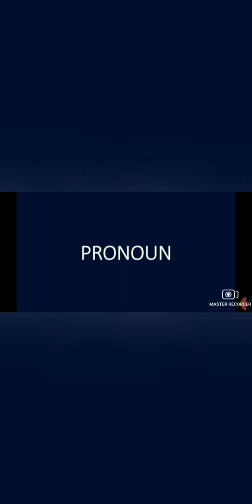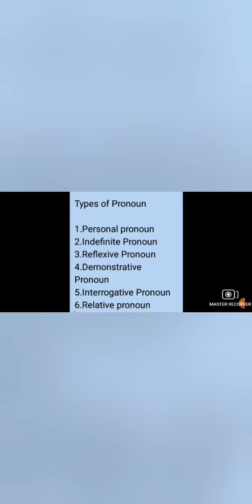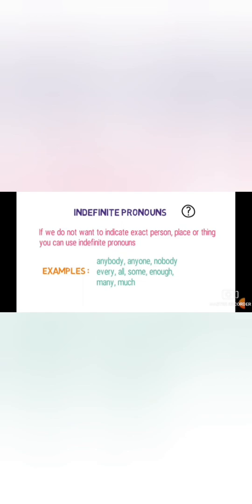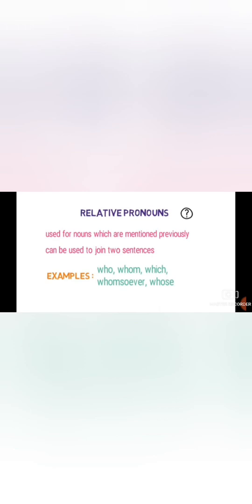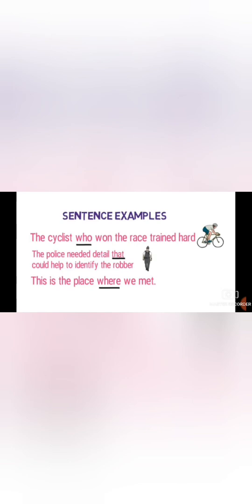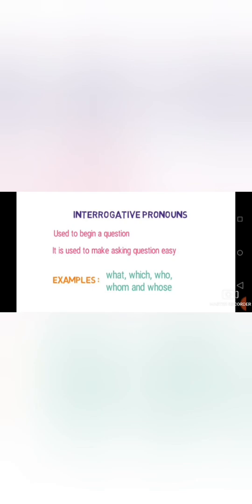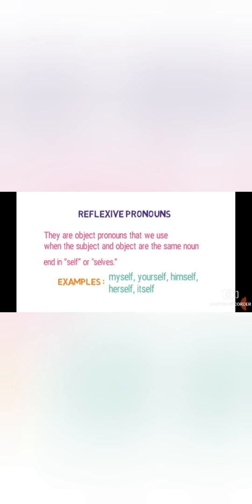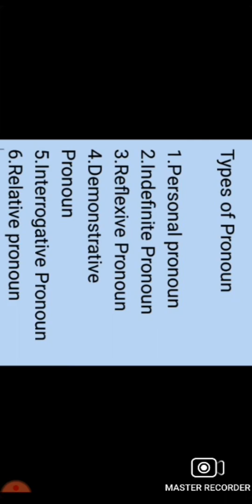Pronoun &its Types